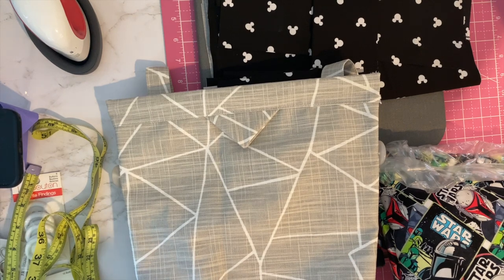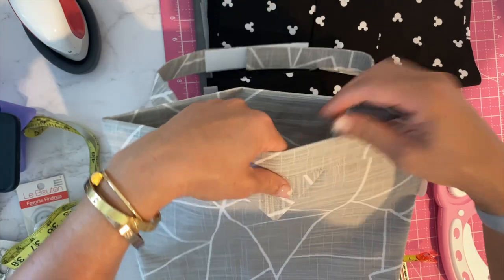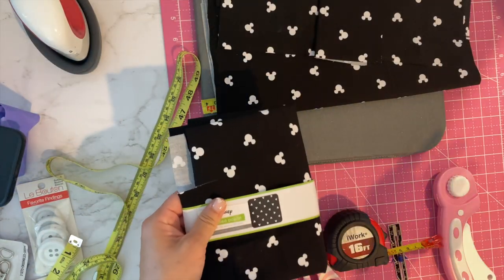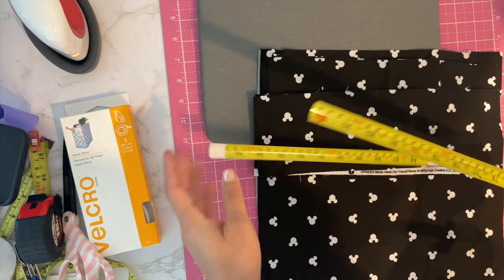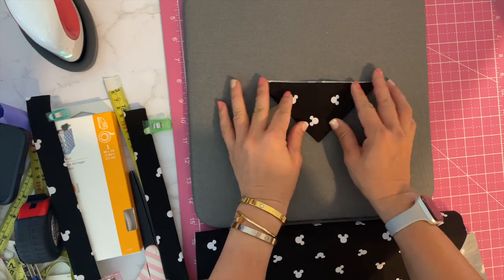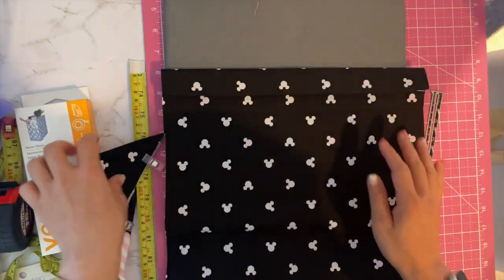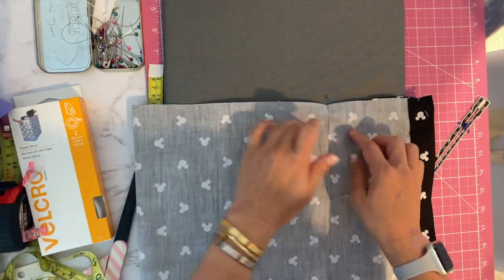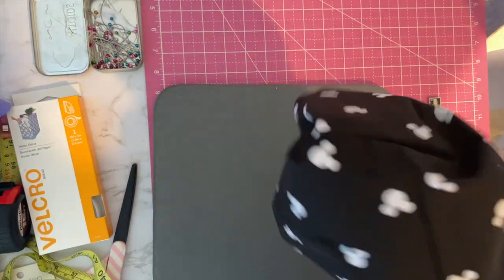How To Make The Best Car Trash Can | DIY Snappy Car Trash Can | Sew Easy Project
This is probably my most useful DIY yet! A car trash can that automatically closes and keeps all the trash in. Super kid friendly and easy to sew! If you have 1/2 yard of fabric and an old tape measure you're good to go. *** Please see my 2.0 version of this project

*** If you love this project but don't feel like making it yourself I am selling an upgraded vinyl lined version of them in my Etsy shop.

💖 Fabric Needed:
~ Main piece, cut 1(cut 1 of interfacing if using): 28" x 13" (the easiest way would be to cut 14" X 13" on the fold)
~ Casing, cut 2 (cut 2 of interfacing if using): 4" x 13"
~ Straps, cut 2 (no interfacing needed): 4" x 12"
~ Tab, cut 1 (no interfacing needed): 6" x 6"

💖 Tape Measure:
~ cut 2, 12" pieces of 3/4" metal tape measure

💖 Velcro:
~ 5" piece of 1" width velcro

💖 Other Materials:
~ Clear Plastic T-shirt Bag, 480 Count